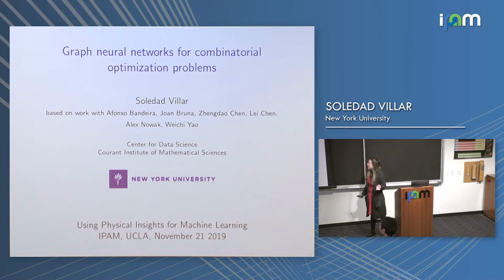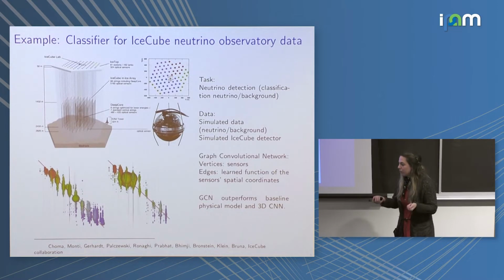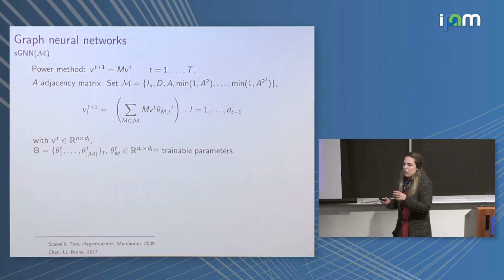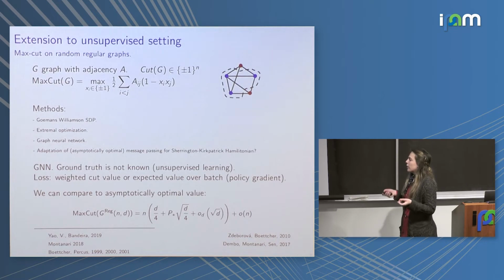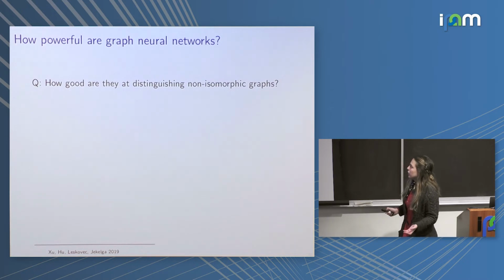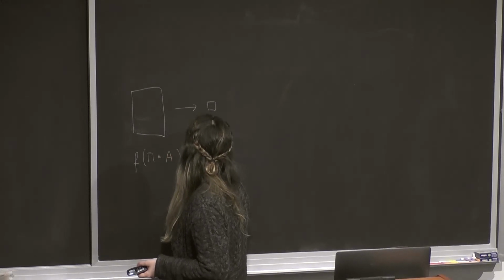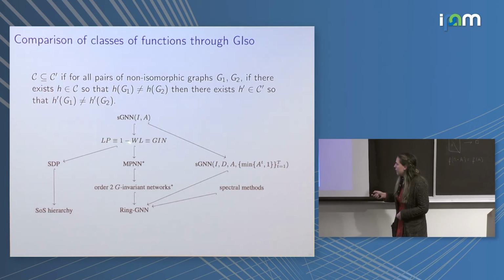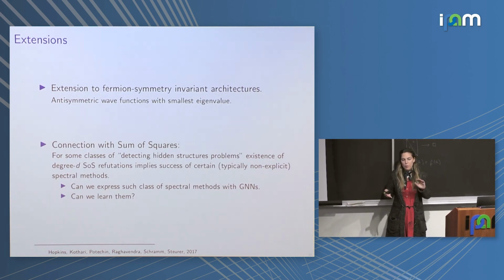Soledad Villar: "Graph neural networks for combinatorial optimization problems"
Workshop IV: Using Physical Insights for Machine Learning

"Graph neural networks for combinatorial optimization problems"
Soledad Villar - New York University

Abstract: Graph neural networks are natural objects to express functions on graphs with relevant symmetries. In this talk we introduce graph neural networks, motivated by techniques in statistical physics. We explain how they are being used to learn algorithms for combinatorial optimization problems on graphs from data (like clustering, max-cut and quadratic assignment), in supervised and unsupervised manners. We also show a connection between universal approximation of invariant functions and the graph isomorphism problem.